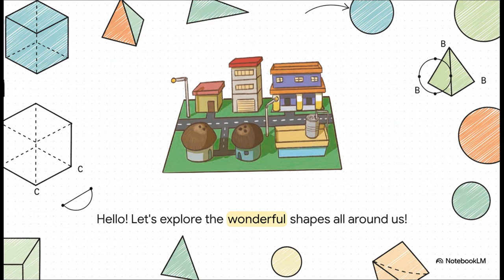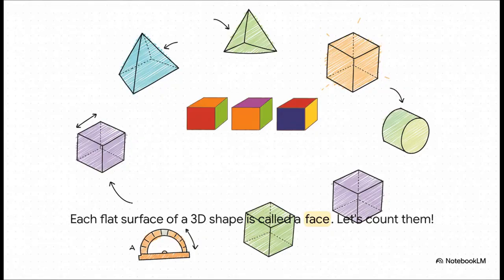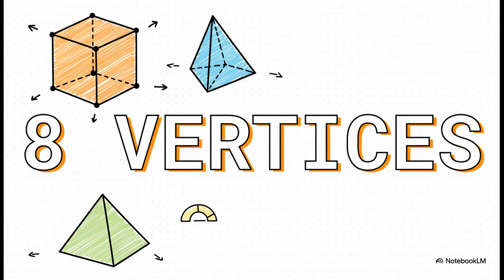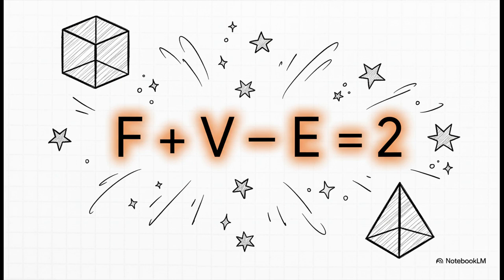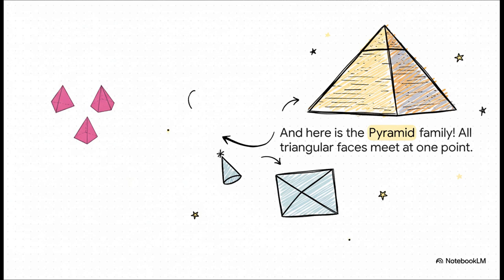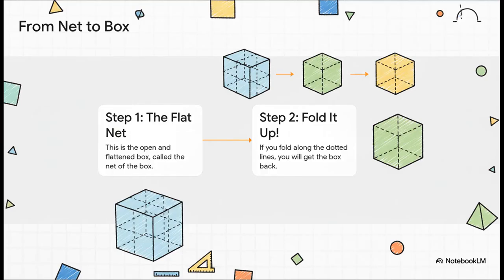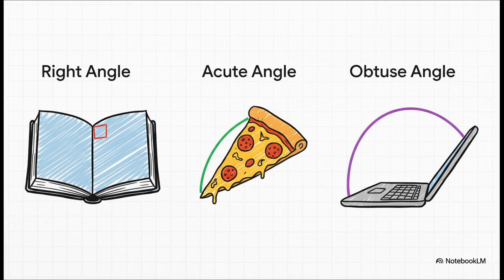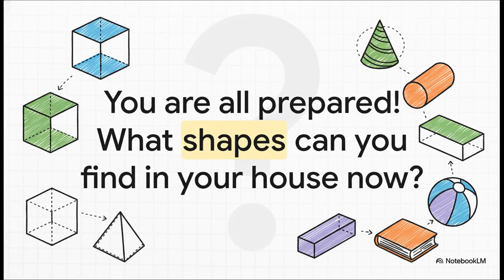Shapes Around Us | Class 4 Mathematics Chapter 1 | CBSE NCERT | Quick Revision in 7 Mins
⏰ TIMESTAMPS:
00:00 Intro
00:15 Geometry in Real Life
00:40 Parts of 3D Shapes
00:47 Faces of a Cube
01:06 Edges of a Cube
01:25 Vertices of a Cube
01:38 Cube Parts Recap
01:45 Introduction to Euler's Formula
02:00 Applying Euler's Formula
02:30 Prisms and Pyramids
02:38 What is a Prism?
02:55 What is a Pyramid?
03:10 Prisms vs. Pyramids: Key Differences
03:19 Introduction to Angles
03:38 Right Angle
03:48 Acute Angle
03:53 Obtuse Angle
04:00 Quick Fire Round
04:09 Shape Riddle: The Cone
04:30 Exam Golden Rules
04:55 Outro & Final Challenge